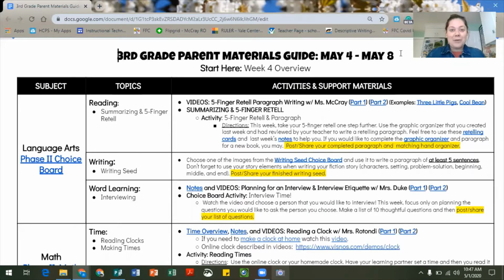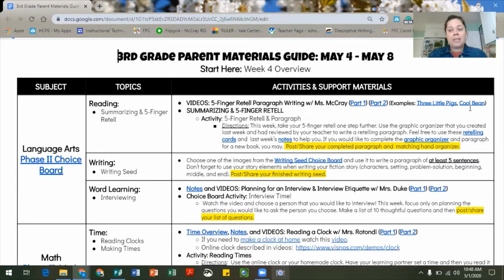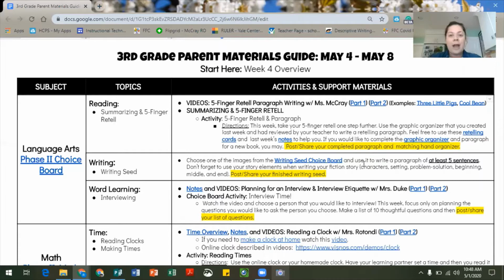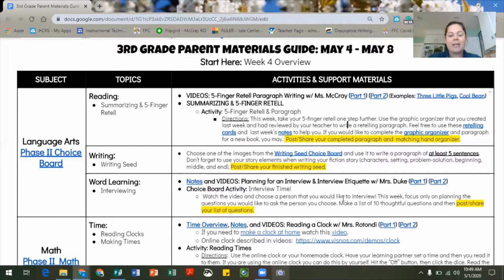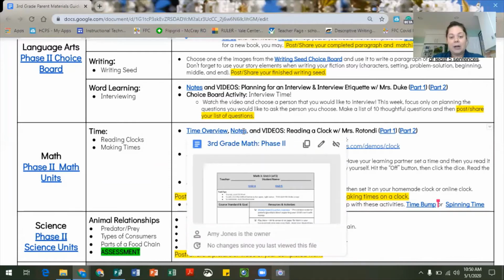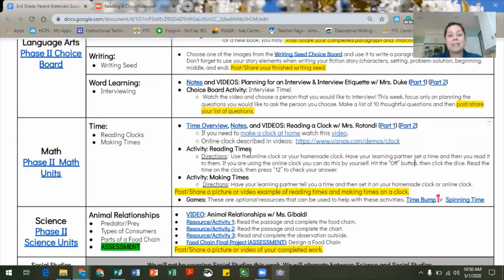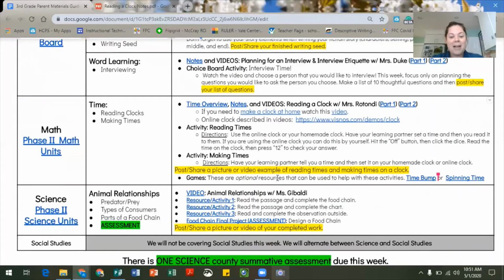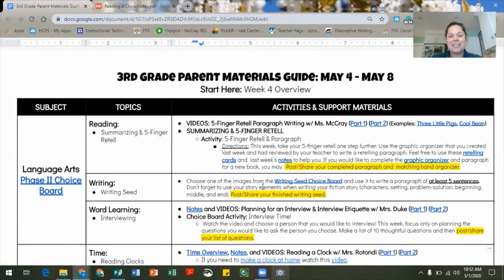Week 4 Overview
Watch to get a run-down of this week's activities and resources!